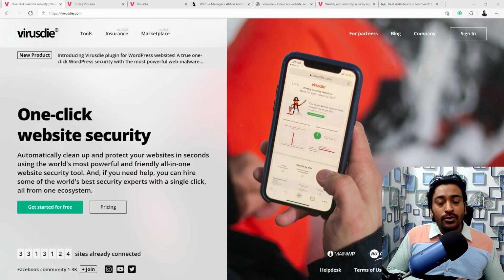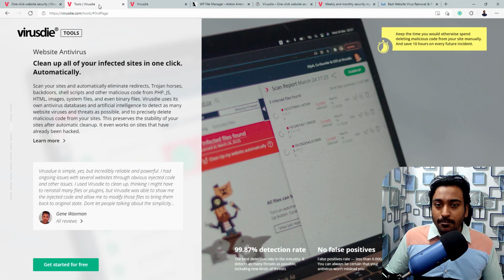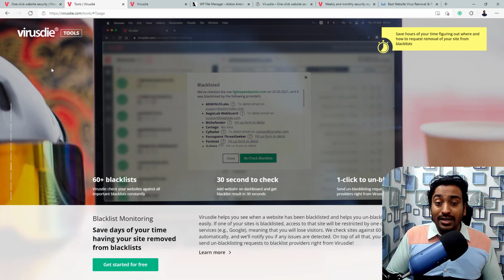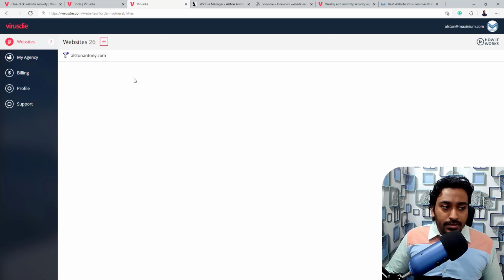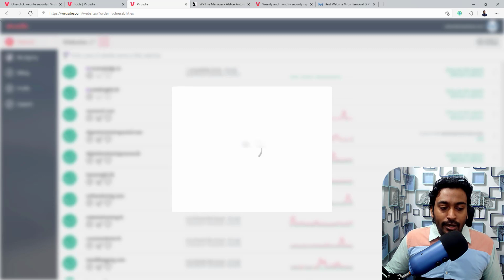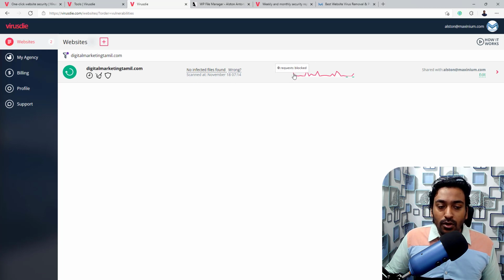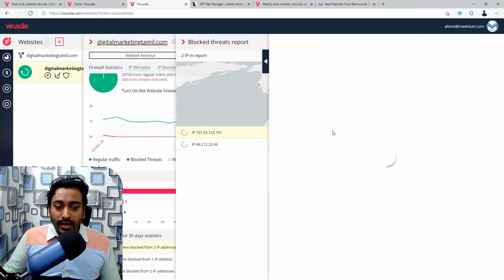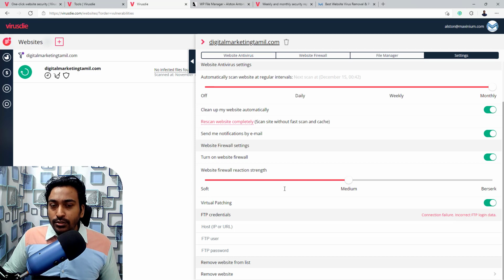Virusdie Review - Website Security & Firewall Protection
Virusdie lifetime deal and review video. It's one of my most used solution for website security & firewall protection website from malware attacks - Fix all your hacked websites and protect them from future malware attacks.

TABLE OF CONTENTS:
00:00 Introduction
01:00 Virusdie Lifetime Deal
01:22 What is website security & why do you need it?
02:10 Two types of website security solutions
03:42 Virusdie Website Antivirus explanation
04:12 Virusdie Patch Management explanation
05:08 File editor, manager, and search tool explanation
06:41 Virusdie blacklist monitoring explanation
07:59 Virusdie reports and alerts explanation
08:34 Virusdie tutorial
08:38 Virusdie app overview
09:28 Virusdie agency details setting (Whitelabel)
10:15 Installing Virusdie for your website
12:51 Setting up Virusdie scan, clean-up, notifications & firewall
14:36 Website scanning process
15:08 Virusdie features
16:30 Virusdie website antivirus demo
17:48 Virusdie website firewall, whitelist & blacklist demo
19:46 Virusdie file manager demo
20:55 Virusdie settings
22:09 How to offer Virusdie as a service?
26:04 Conclusion

Description:
Protect your website automatically and easily with this all-in-one security tool

Website Antivirus

You can scan your websites and find malicious code such as backdoors, backdoors, or shell scripts. Even sites that have been hacked work with it.

Patch Management

WordPress themes, plugins, and other tools. Virusdie can detect not only viruses but also web vulnerabilities. Each vulnerability is described in detail and includes recommended actions.

Website Firewall

Virusdie Website Firewall is a web application firewall that can be automatically deployed to protect your site from common attacks. It protects your site from hackers, malware attacks, content grabbing, and XSS/SQL injections.

Blacklist Monitoring

Virusdie allows you to see when a website is blacklisted. It also makes it easy to un-blacklist websites. You will lose visitors if a site is blacklisted. Sites are automatically checked against 60+ blacklists. We'll notify you if there are any problems. You can also send blacklist provider requests that are not blacklisted right from Virusdie.

Alerts and reports

You will receive an email notification when a security problem is discovered on your website. Virusdie also automatically generates summary reports every week and monthly for your account. These reports provide detailed information on recent events that occurred at your sites.